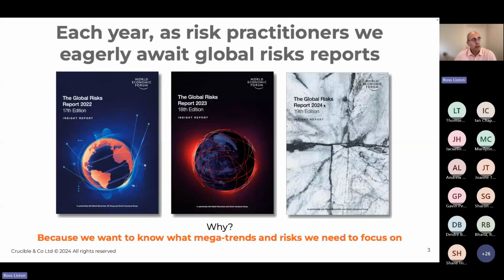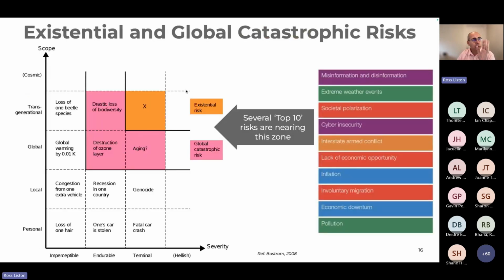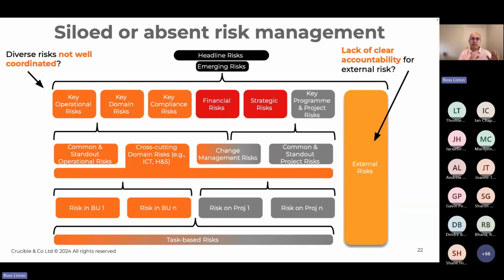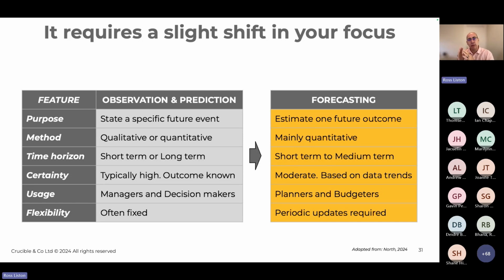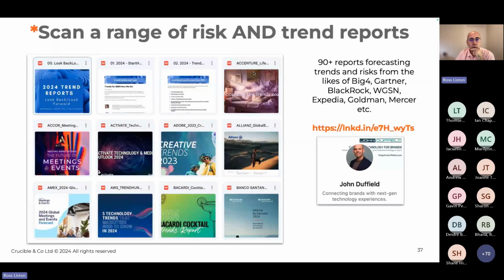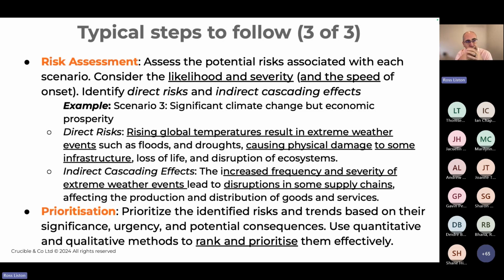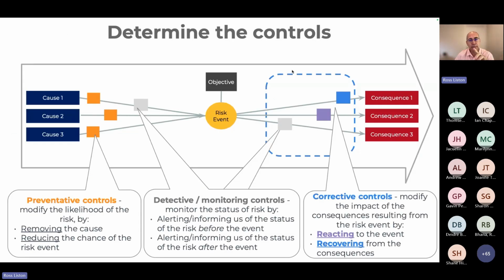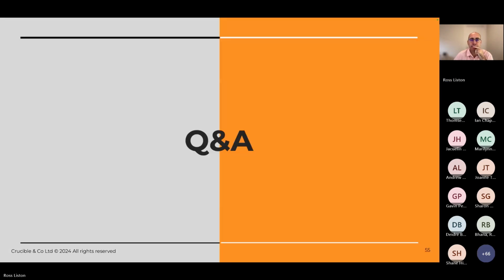Navigating Risk - Managing Risk we have no control over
Ross Liston presenting to RIMS NZ&PI Chapter, May 2024